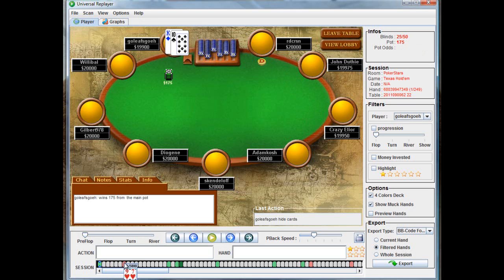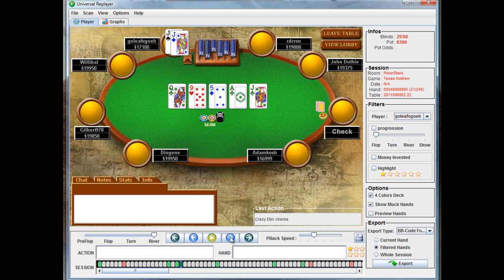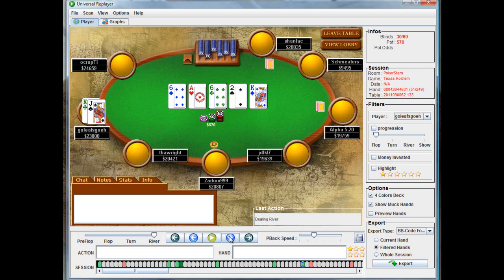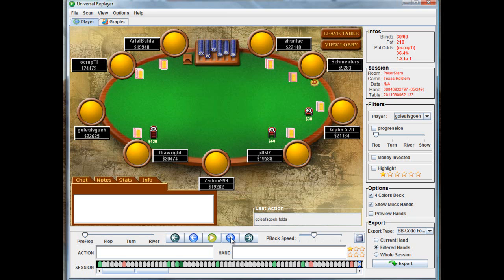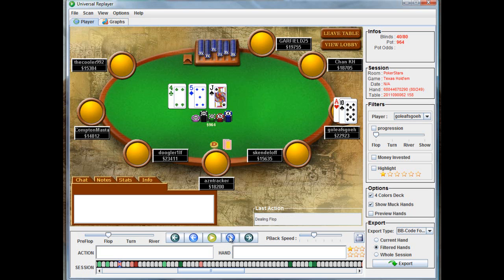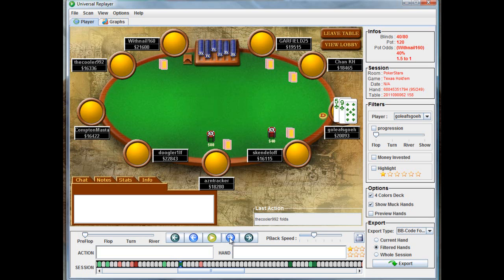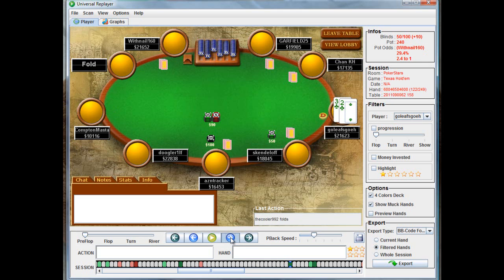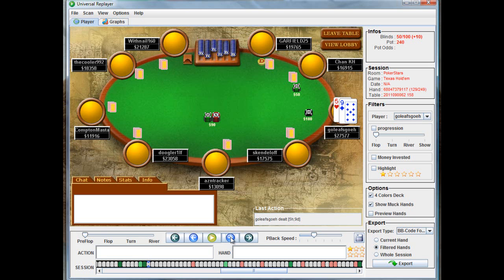Mike "GoLeafsGoEh" Leah WCOOP ME Review Part 1 - FULL VIDEO!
Full Length training video of Mike Leahs final table run in the WCOOP ME.